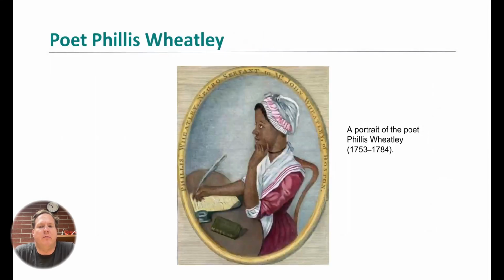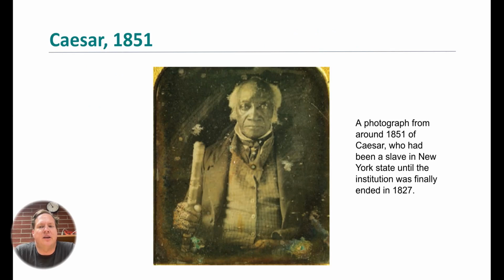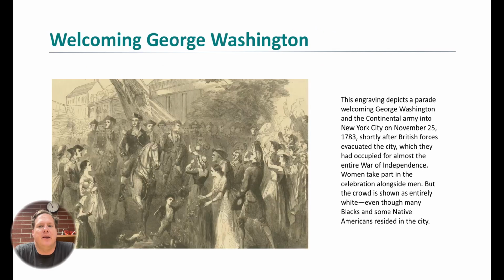6.5: Slavery and the Revolution (189-196)